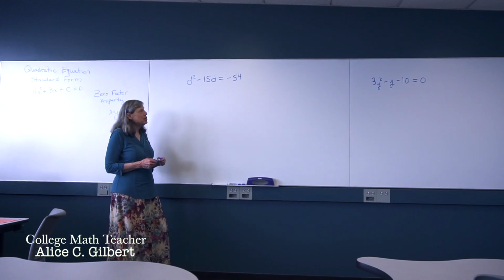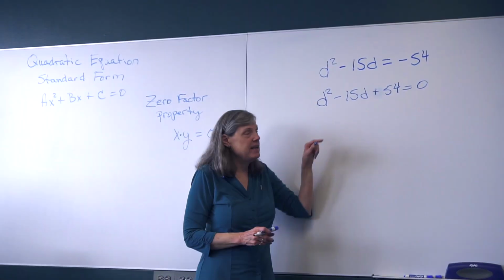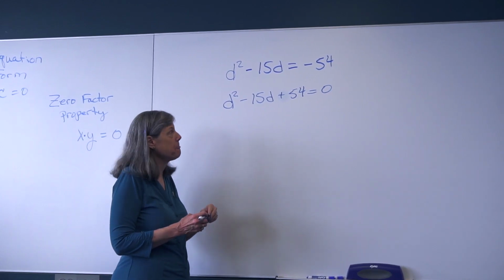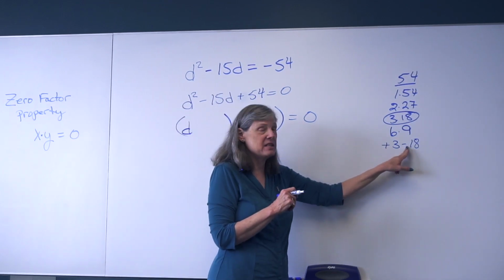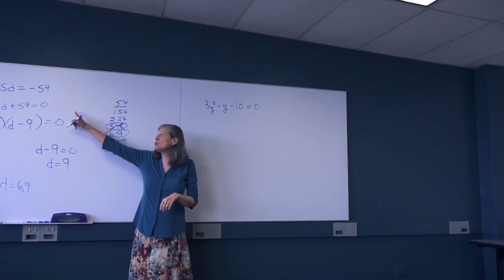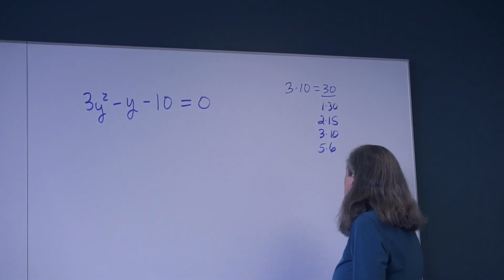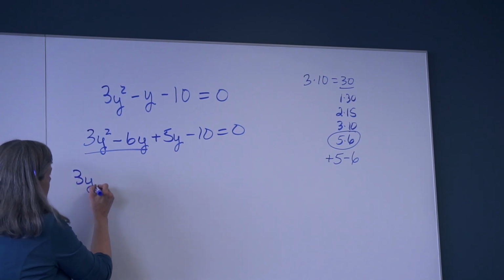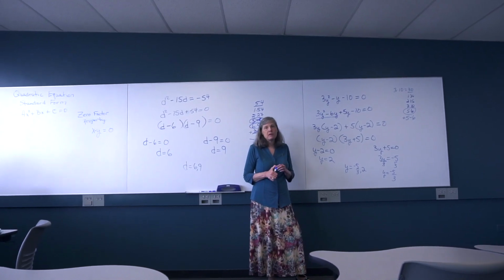Alice's Video Lesson; Solving Quadratic Equations using the Zero Factor Property